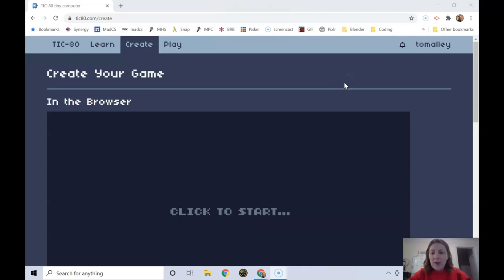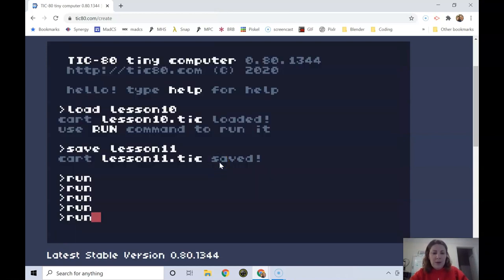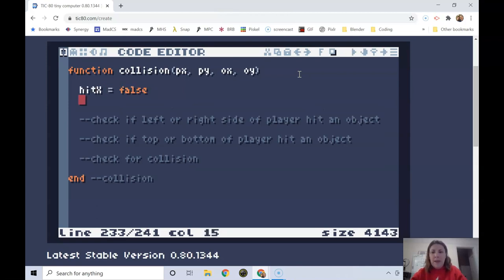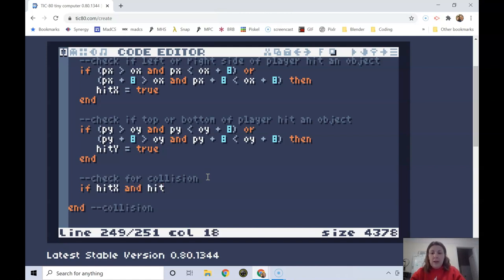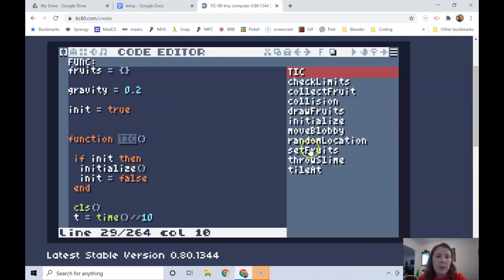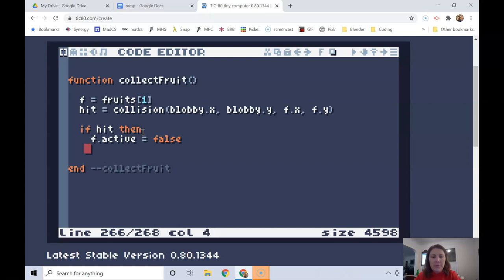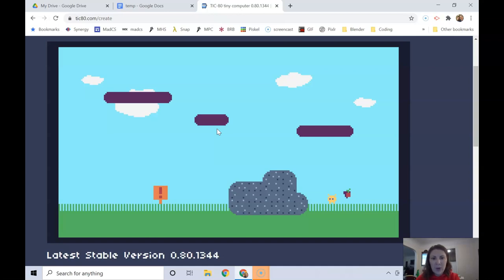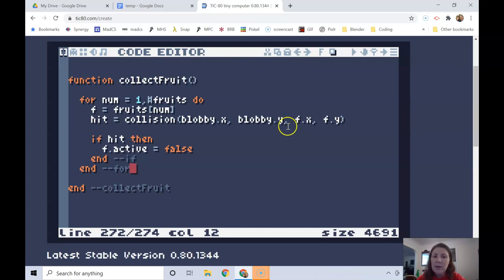TIC-80 Platformer Lesson 11: collecting objects